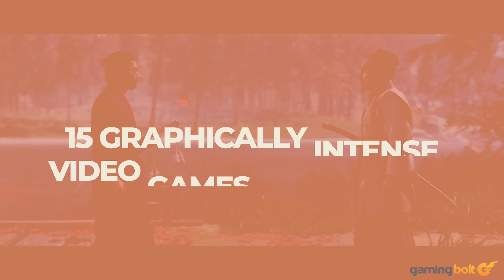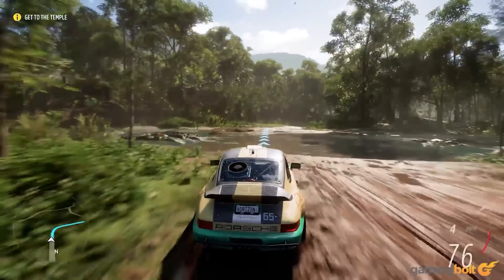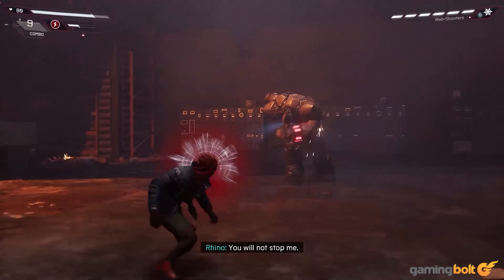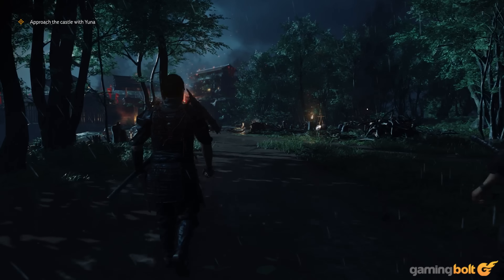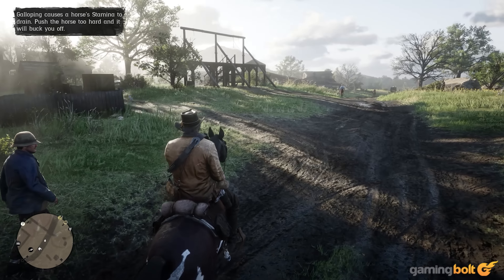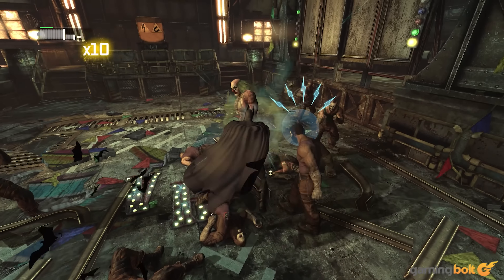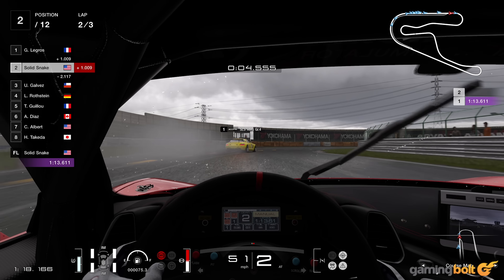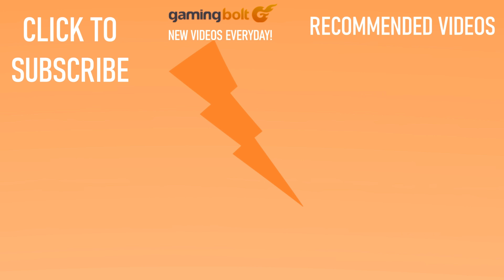15 GRAPHICALLY INTENSIVE Games That Pushed the Limits of Their Hardware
Games are a beautiful mix of art and technology, and developers have been constantly toying with new ideas and techniques that push the envelope of what’s possible with commercially available gaming hardware at any given time.

We have been treated to plenty of games that pushed their target systems to the absolute limit, and today we will be looking at 15 such games.